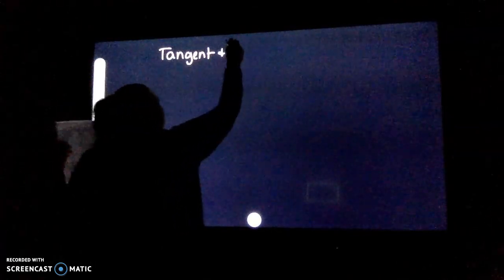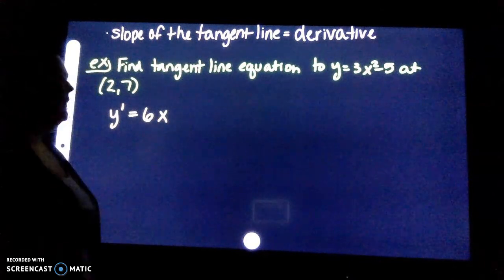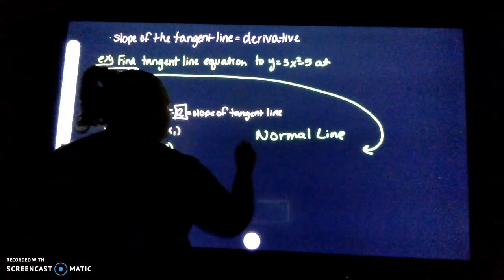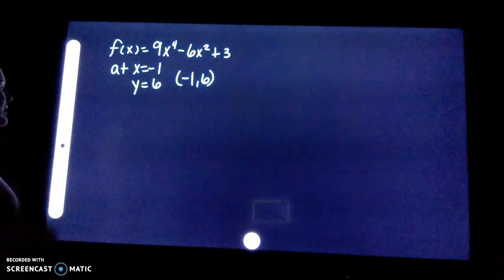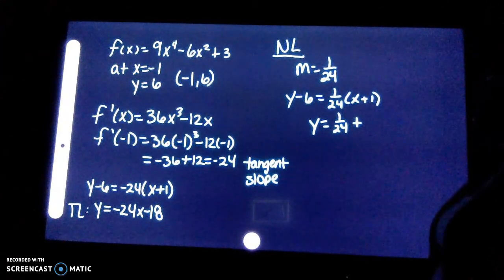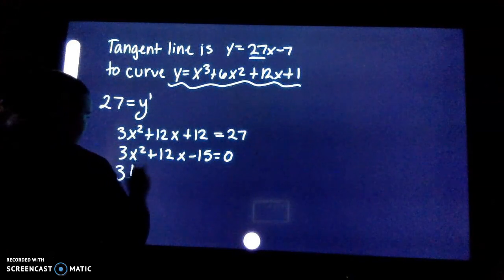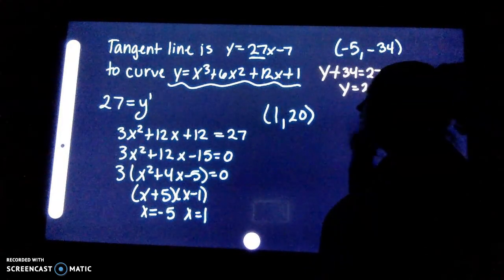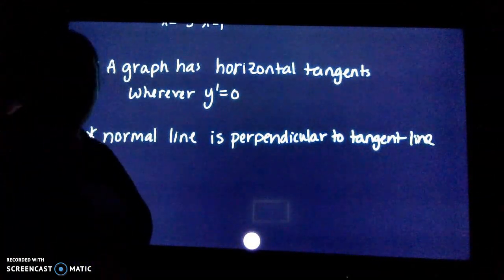Normal and Tangent Lines Video Lesson